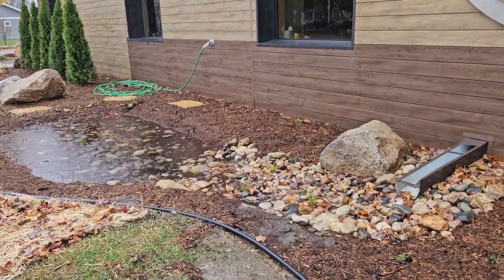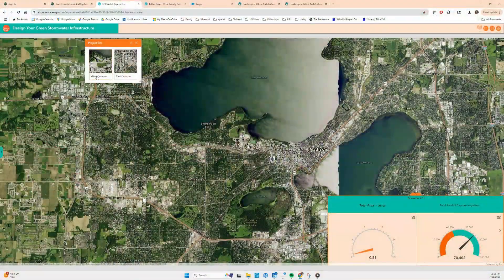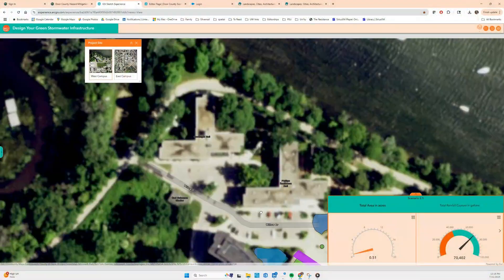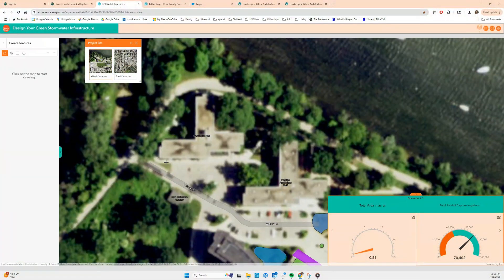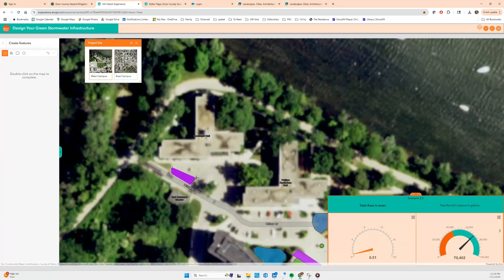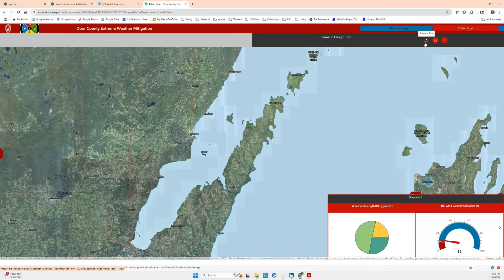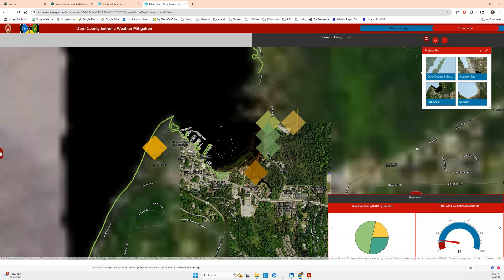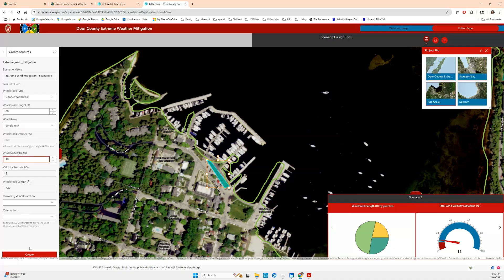Design for Resilience Impacts in Real Time With Versatile Scenario Sketch Tool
Imagine collaborating with your design team or engaging with the community to locate measurable changes that will mitigate against extreme weather and enhance climate resiliency! With our GIS-based interactive scenario tool, you can design resilience strategies with myriad landscape practices on the fly and quantifiably compare expected impacts with real-time dashboards.

This pitch is part of the ASLA 2025 Game Changers program, highlighting bold ideas in landscape architecture that advance climate action, biodiversity, and equity.

Game Changer: Janet Silbernagel